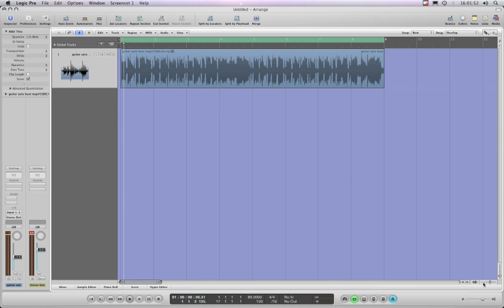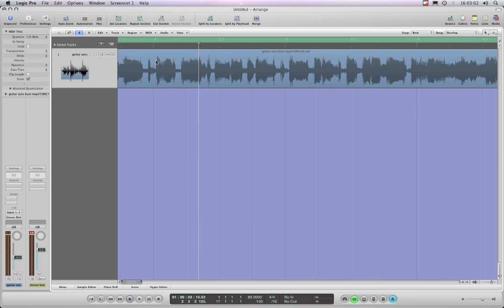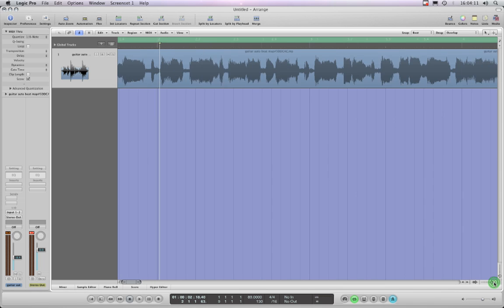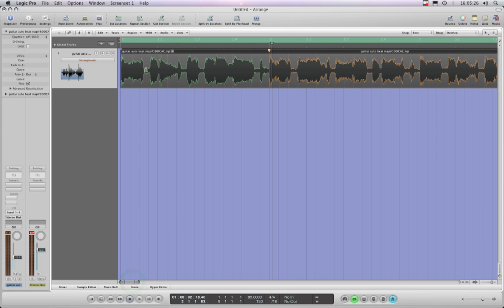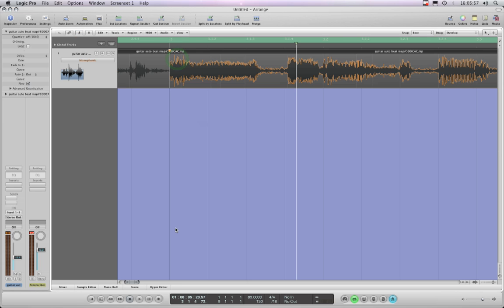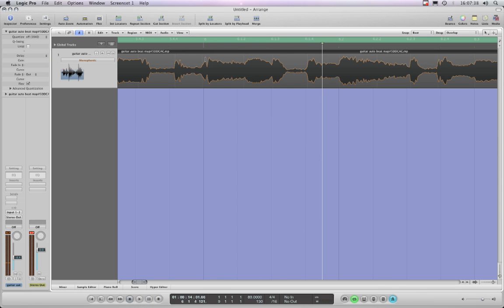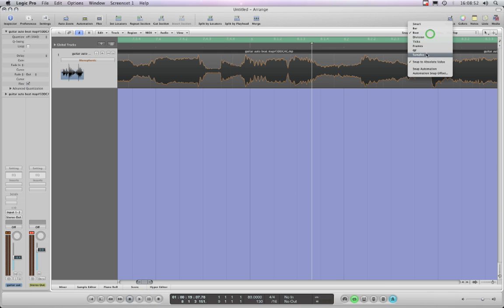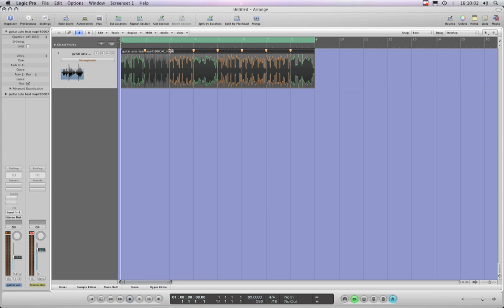Logic Pro 9 Preview - Flex-Guitar-3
Using Flex to fix an audio loop to tempo